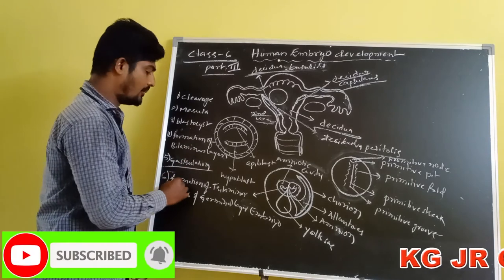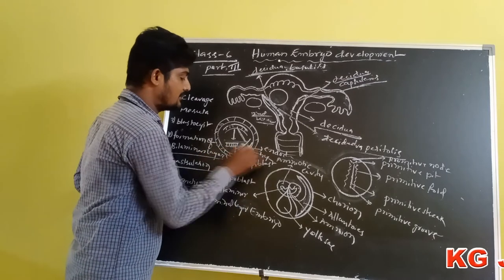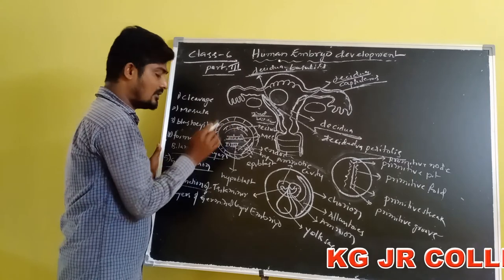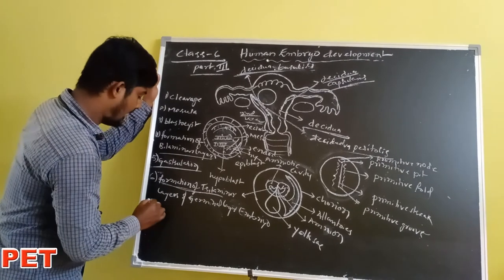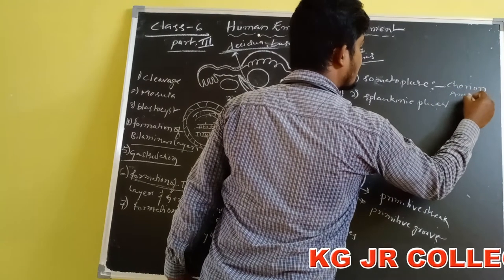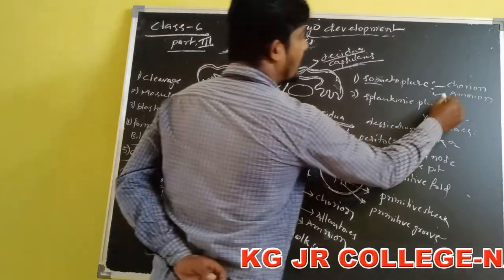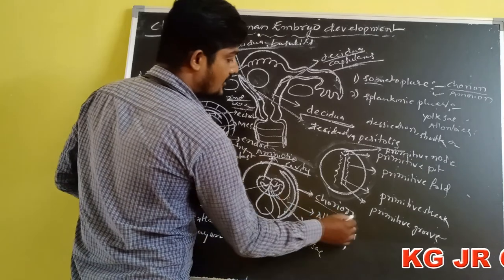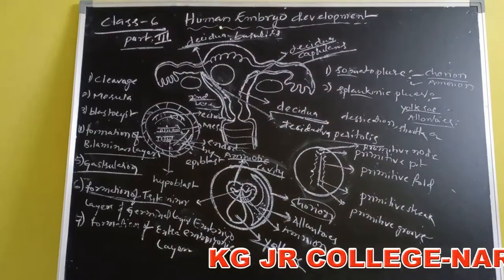Human embryo development Class-6 Part-3 (Kakatiya Online Classes-Narsampet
Zoology-II Class-6 Part-3 By G.Krishna Sir
Narsampet